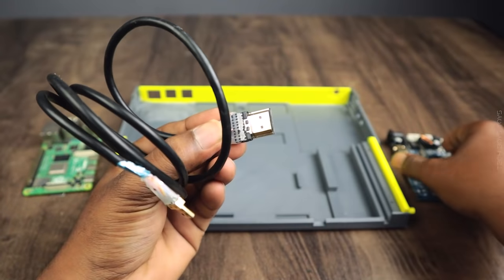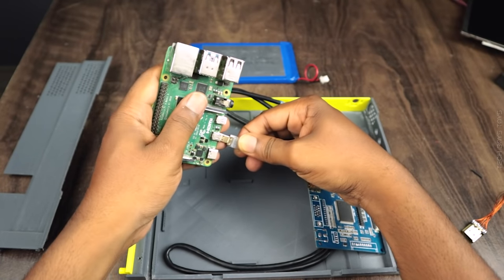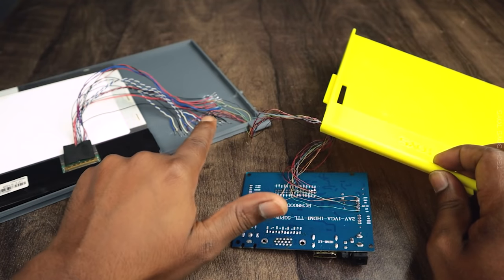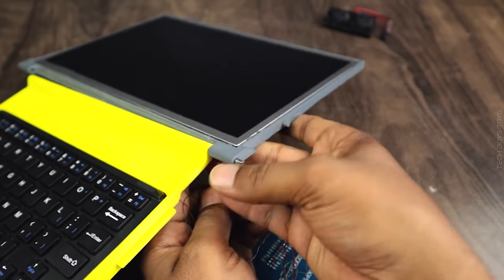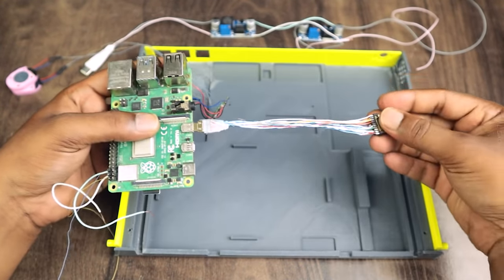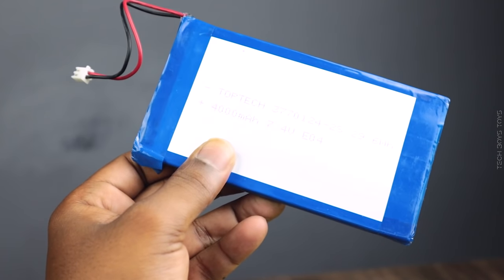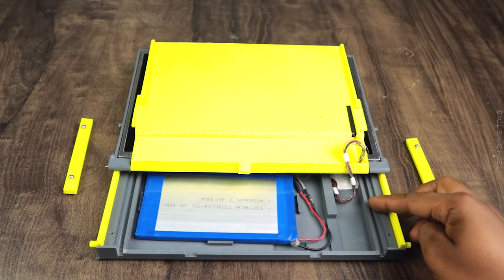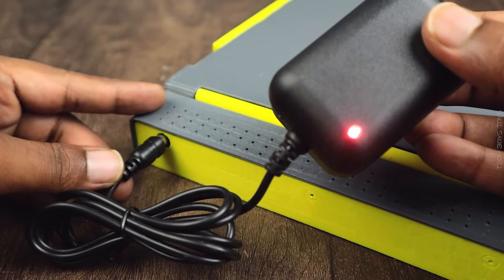Futuristic Dream Laptop 🔥🔥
This Raspberry pi Dream Laptop is real Dope

Follow me-